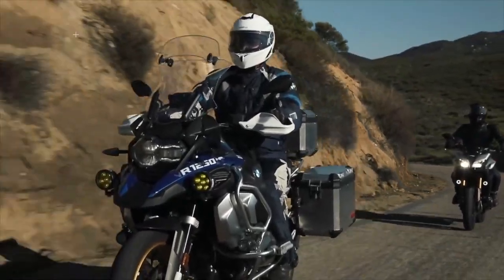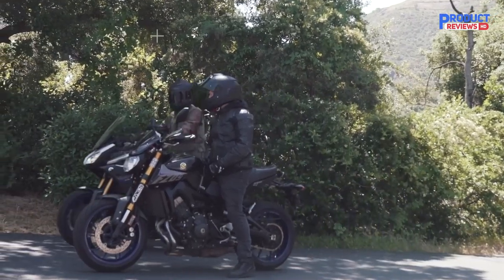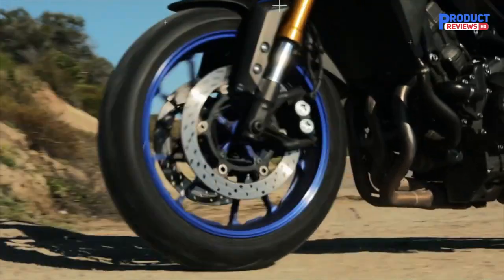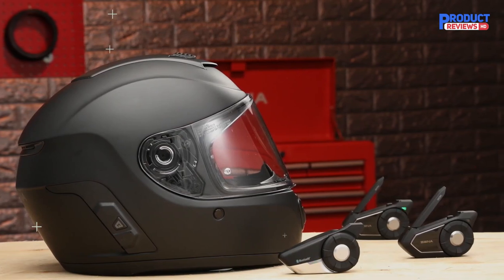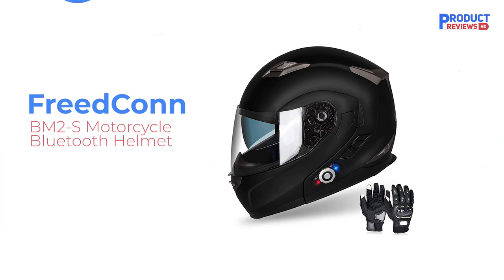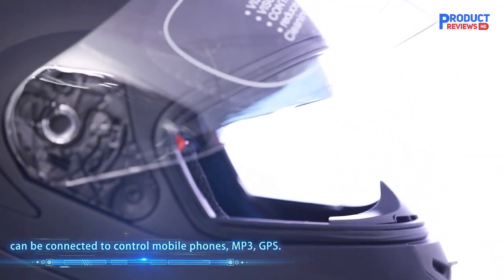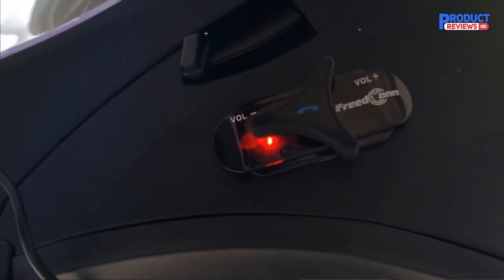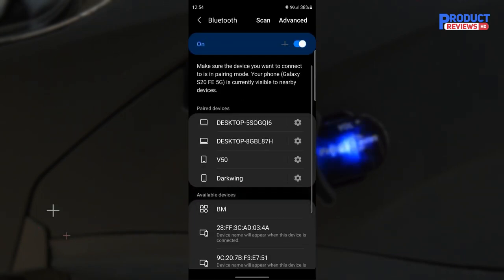5 Best Smart Helmet for 2025 [According to Expert]